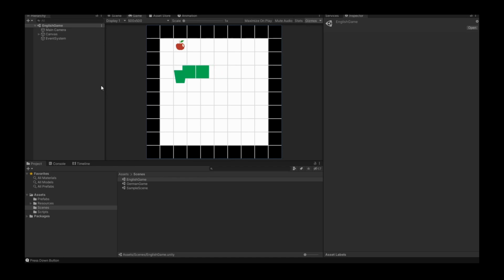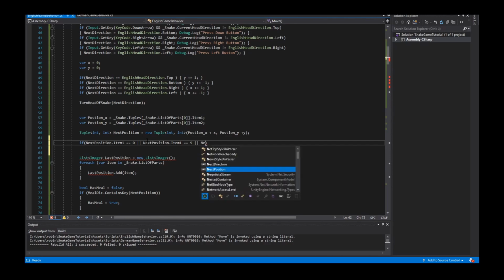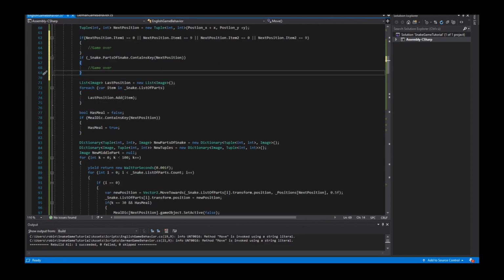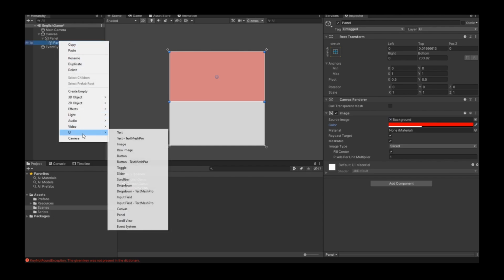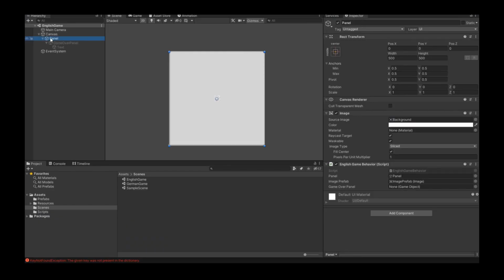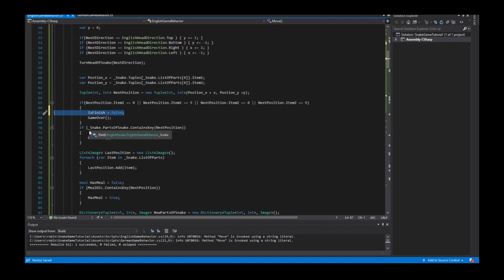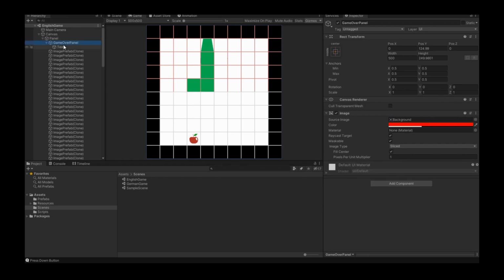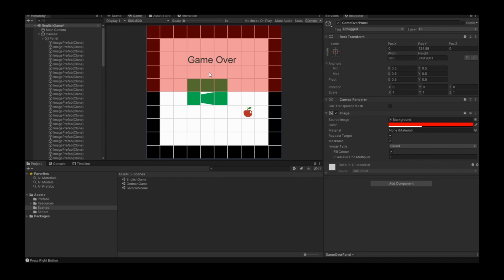Snake Game in Unity 11 (English)